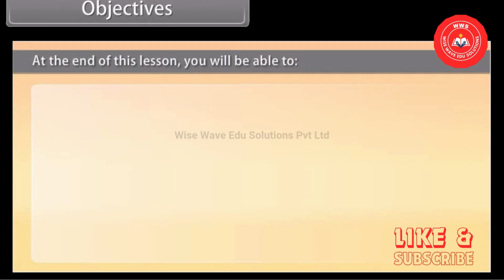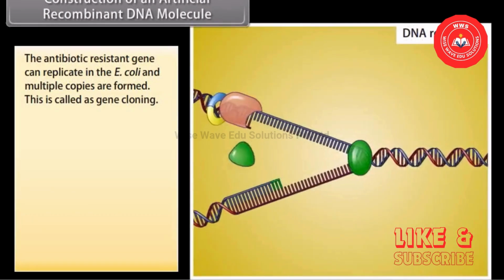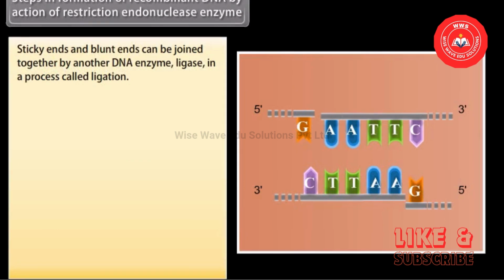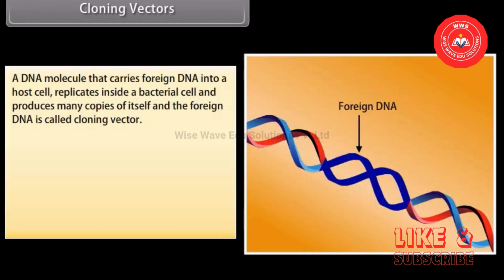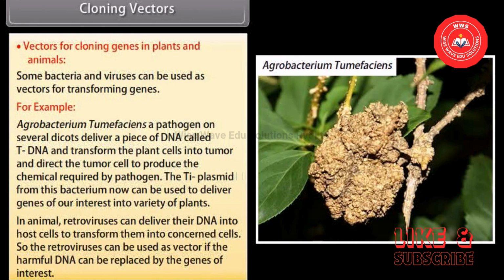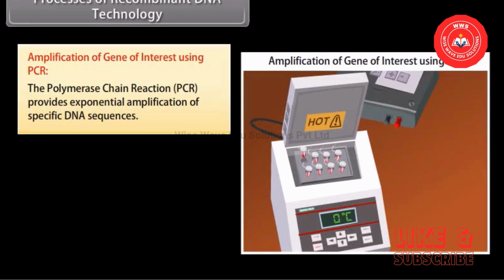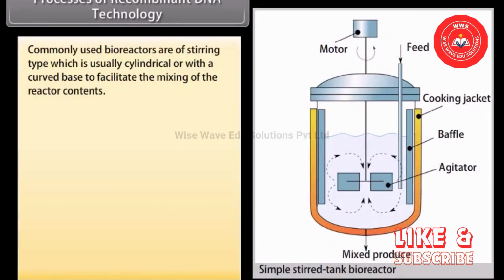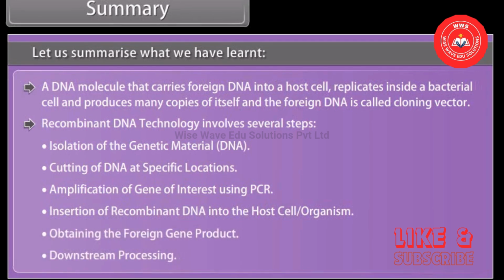Easy learning Class 12 Biology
🎓 In this video, we bring learning to life with animated educational content designed to make complex topics easy and fun to understand. Whether you're a student preparing for exams or just curious to expand your knowledge, our interactive animations simplify lessons and concepts, helping you grasp information quickly and effectively.

Why Choose Animated Learning?

Visual Learning: Enhance retention and comprehension with vivid visuals and storytelling.
Engaging Content: Animated videos keep you focused and motivated throughout the learning journey.
Difficult Concepts Made Simple: Our videos break down tough subjects into bite-sized, easy-to-understand lessons.
Learn at Your Pace: Revisit topics anytime and anywhere for effective revision and practice.
Boost Your Academic Success: Improve your performance with smarter, more engaging study tools.